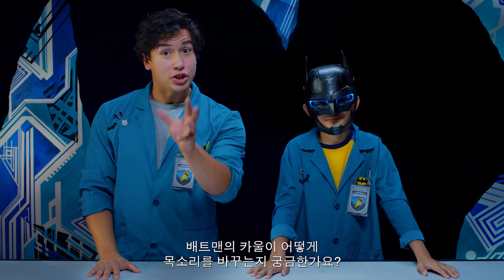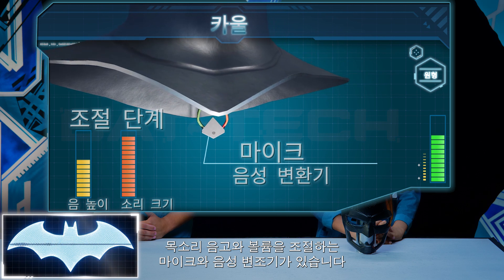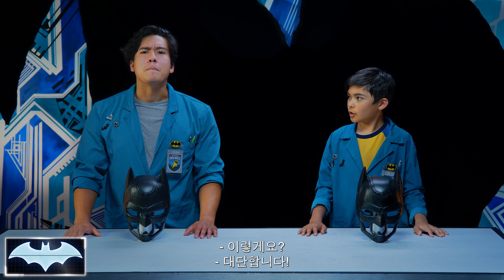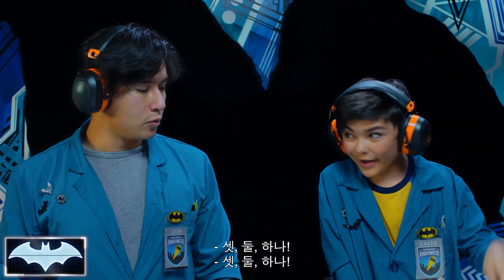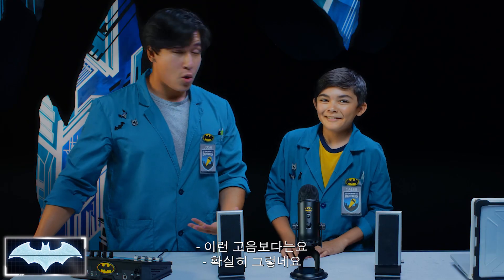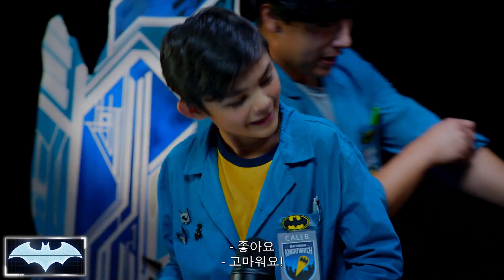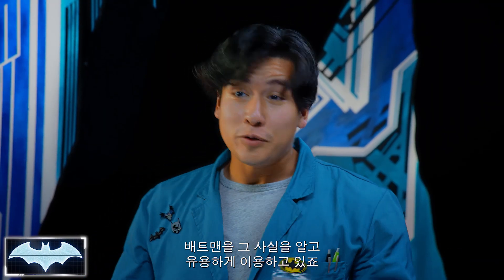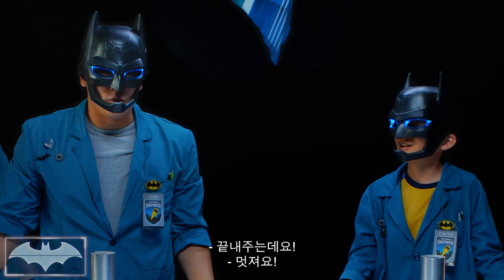배트맨의 과학 연구실 | 배트맨의 가면 음성 변조기: 음파와 음고 | DC Kids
조시와 케일럽은 소리의 원리를 파악하고, 배트맨 특유의 가면 속에 있는 음성 변조기의 작동 방식을 밝히고자 주파수와 음고에 관한 실험을 한다.

"DC 키즈에서는 여러분이 가장 좋아하는 DC 캐릭터, 비디오, 코믹스, 게임은 물론이고 틴 타이탄 GO!, 배트맨 언리미티드, 저스티스 리그 오브 아메리카 등의 활약을 즐길 수 있어요!

[시리즈/영화] 디지털 영상으로 감상할 수 있어요!

더 많은 비디오는 여기
더 많은 게임과 활약은 여기 All DC related characters and elements © & ™DC Comics. (s21)